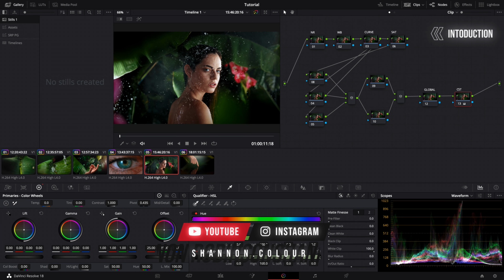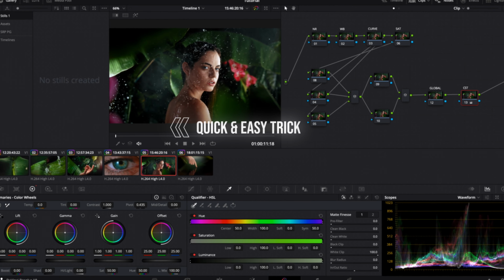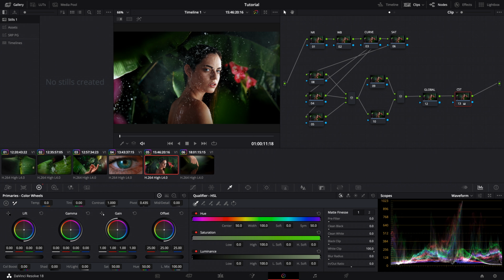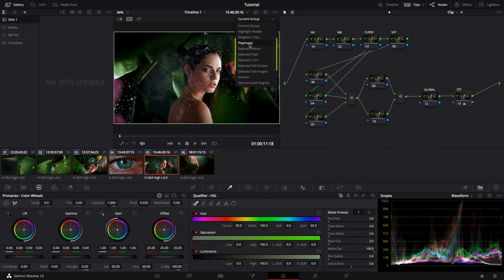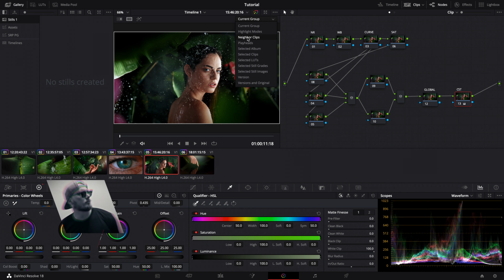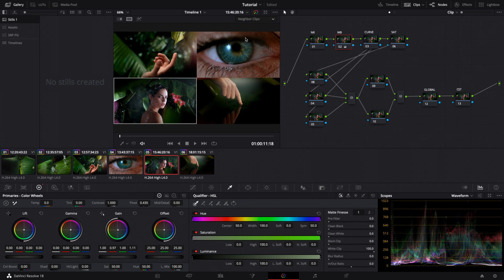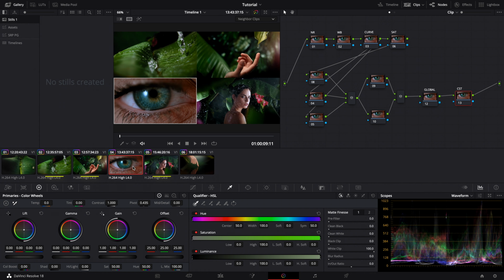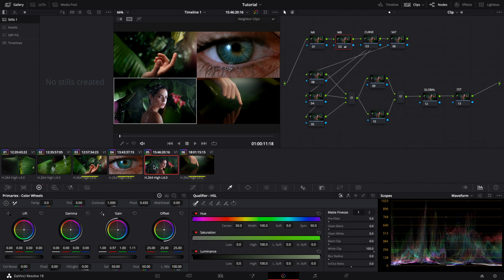This Tool can Save You HOURS in Colour Grading | DaVinci Resolve 18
Have you ever had trouble with shot matching and need a solution? Well in this clip we go over the importance of using the ‘neighbour clips’ feature inside of DaVinci Resolve 18.

0:07 - Intro
0:44 - Tutorial Start
2:14 - Outro
2:30 - Like & Subscribe

My name is Shannon and I am a professional colorist based out of Gold Coast, Australia.

Got Instagram?